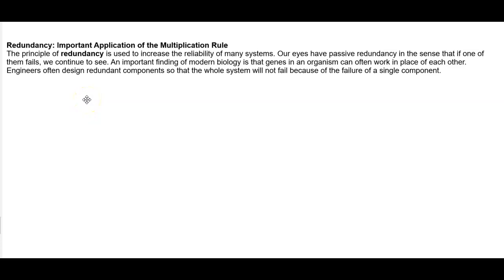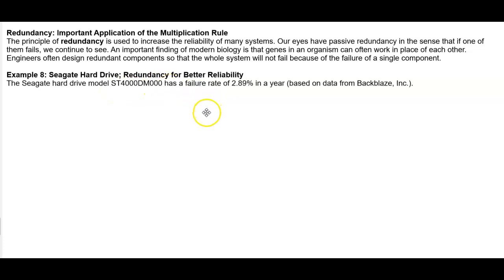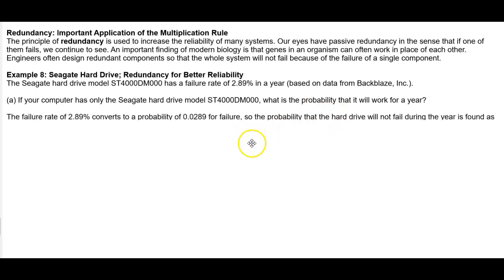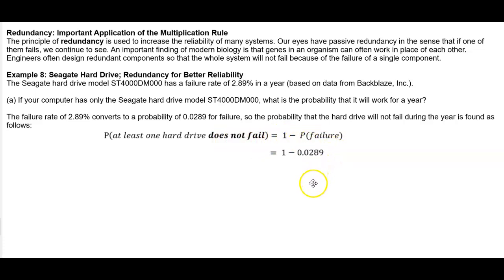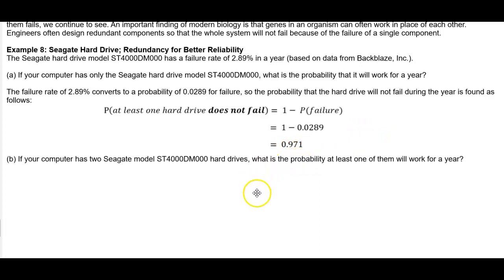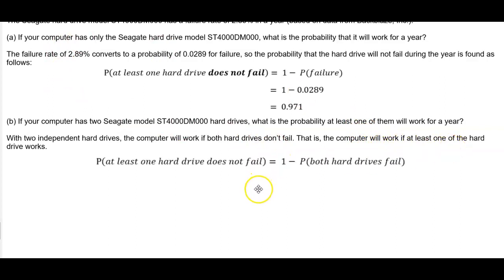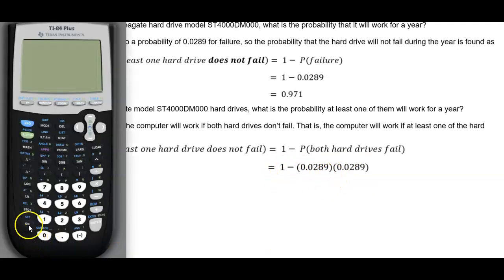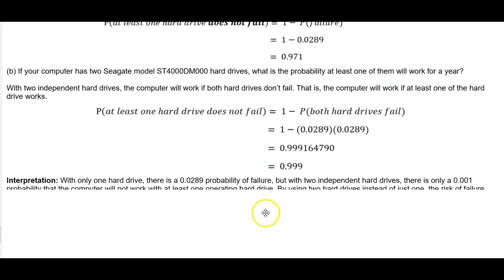Math 14 4.2 Example 8: Seagate Hard Drive; Redundancy for Better Reliability